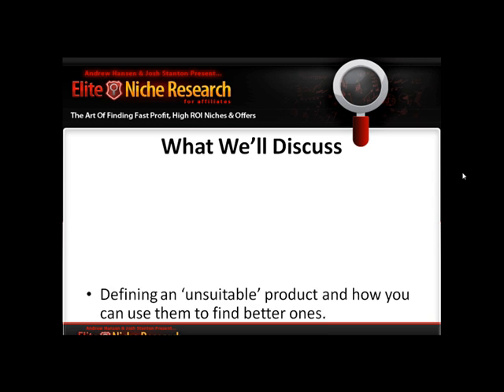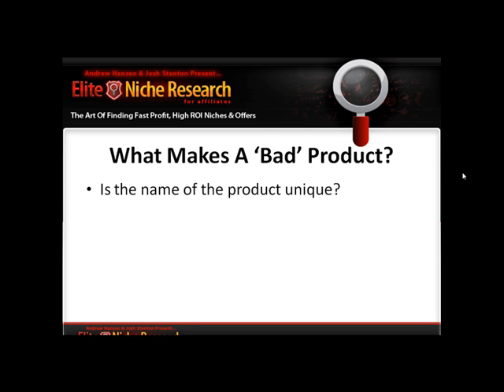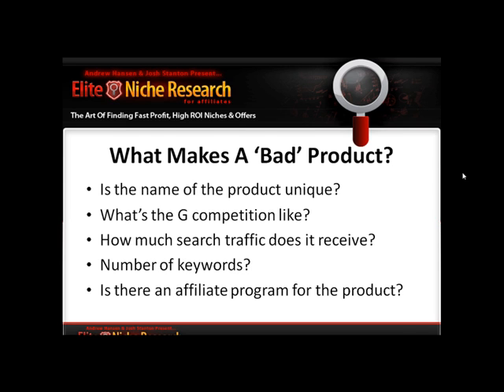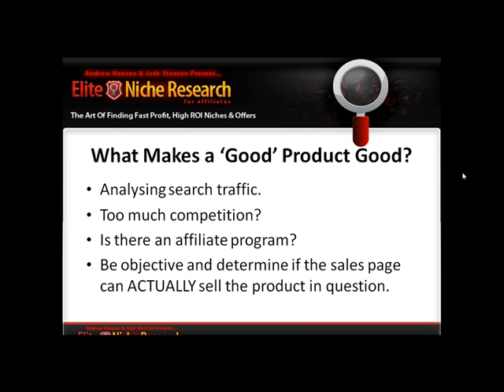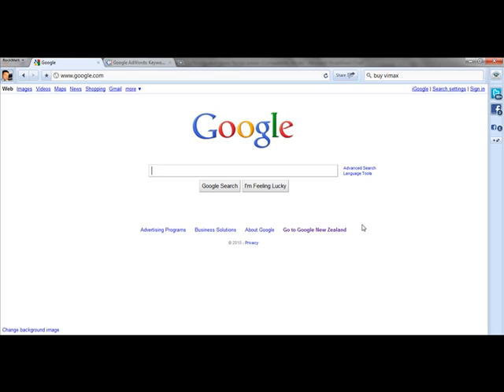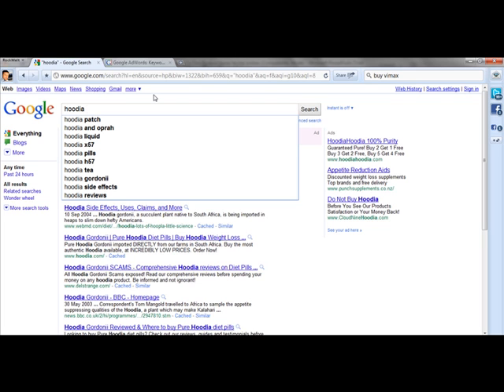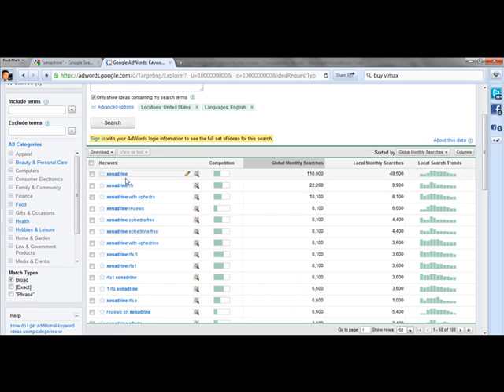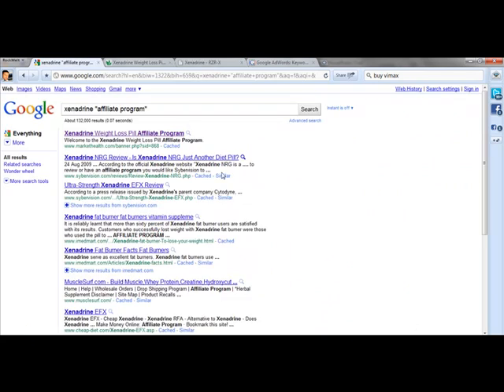Elite Niche Research 4-6 Using Google Suggest to Find Product Named Niches